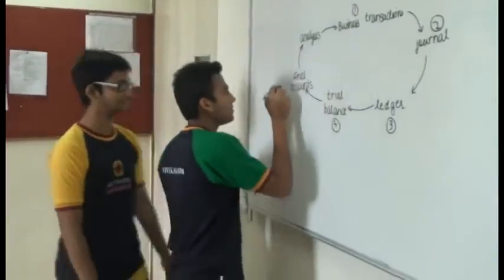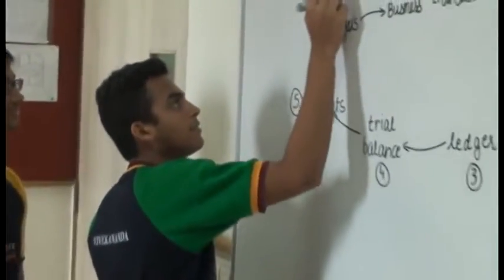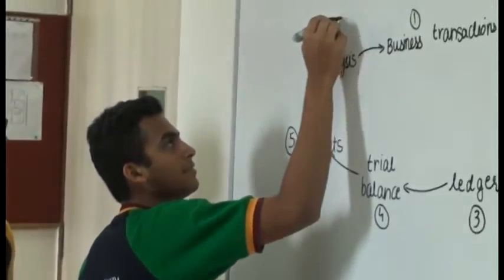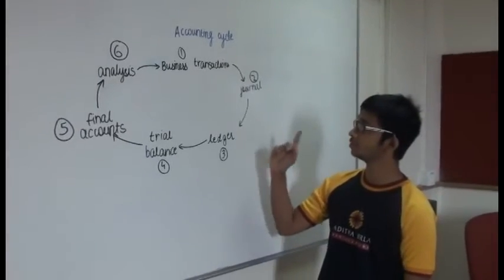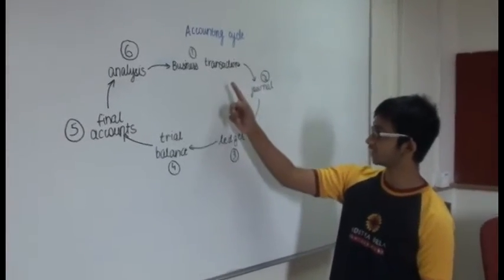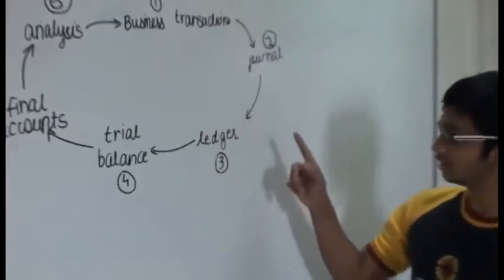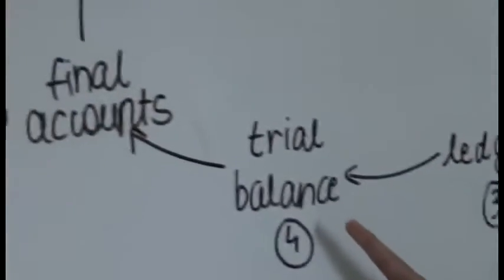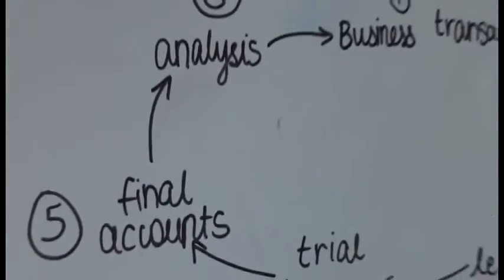Accounting conversation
ABWA